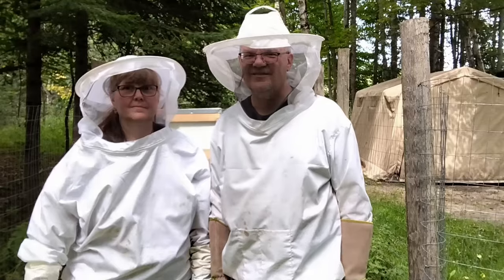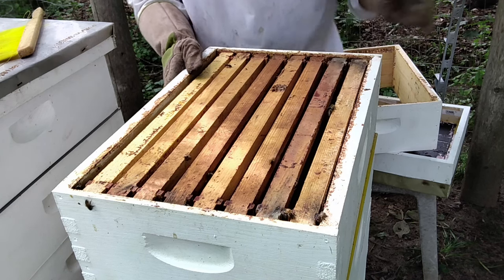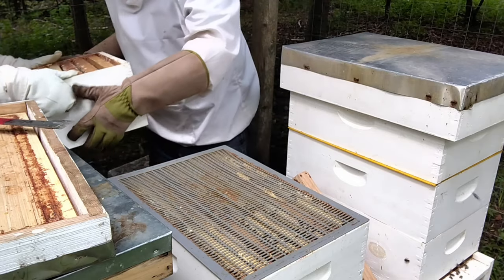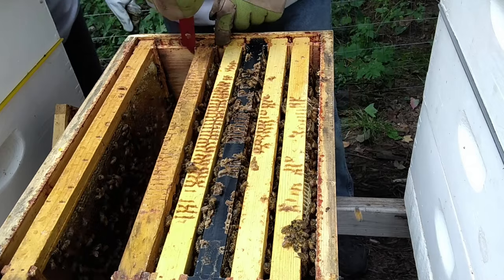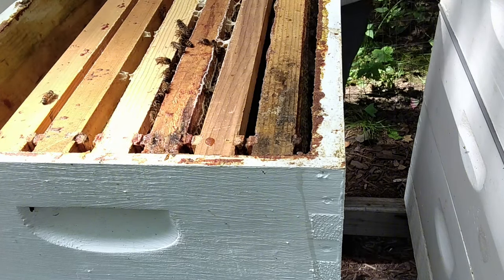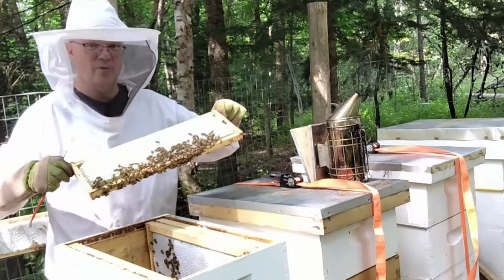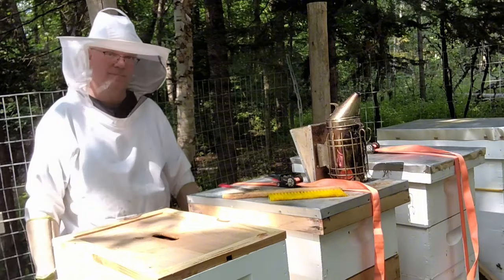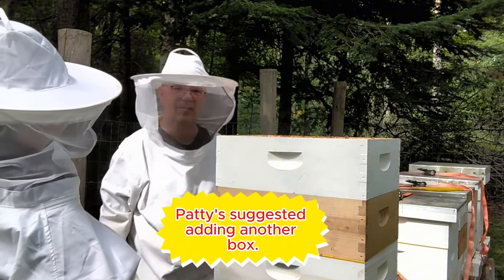Why ALL beekeepers MUST do this before its too late!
In today's episode, backyard beekeepers, Eddie and Patty, spend time in the apiary, removing honey frames and assessing the hives' readiness for fall.  As August comes to a close, its time to remove the honey supers for extraction. In addition, the honey supers must be removed in order to use Formic Pro to treat for Varroa mites. Summertime in northern Michigan is the BEST, but very short.

Beekeeping for Dummies Book